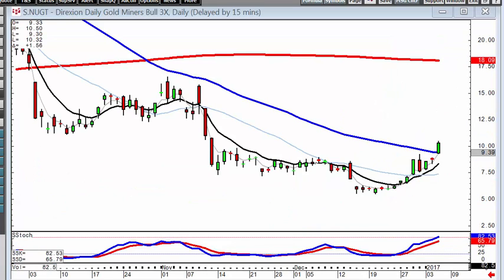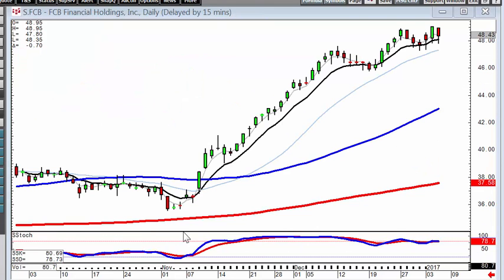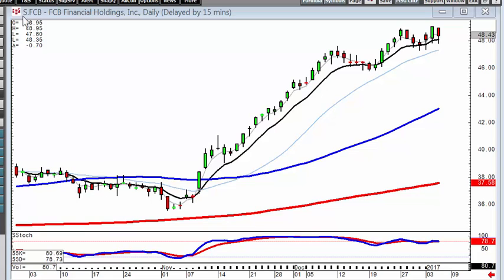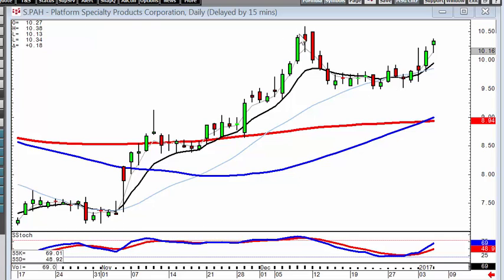candlestickforum market direction January 5, 2017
A sideways overall market does not deter the candlestick investor from identifying which sectors are acting the most bullish and acting the most bearish. This allows the candlestick investor to profit in both directions when the total effect of the market is sideways movement.